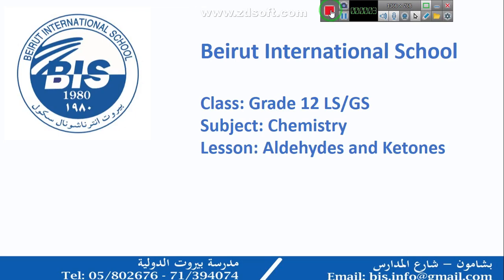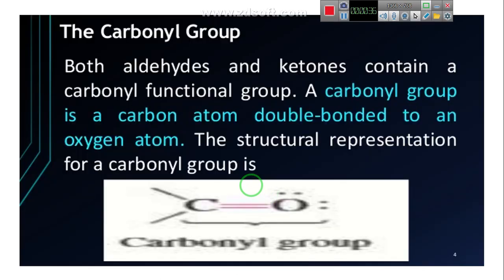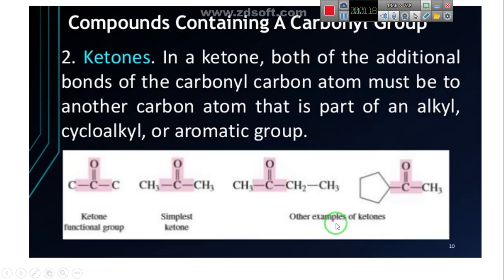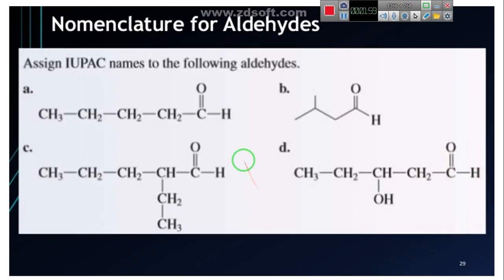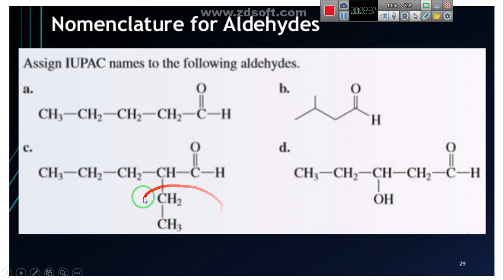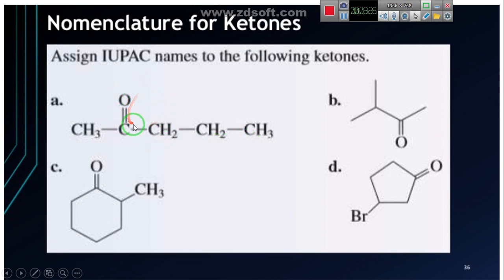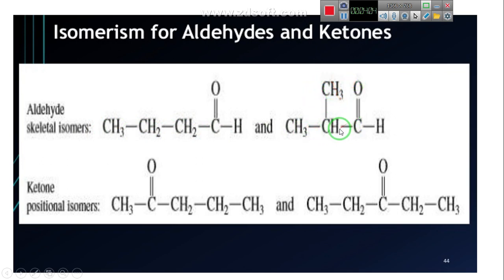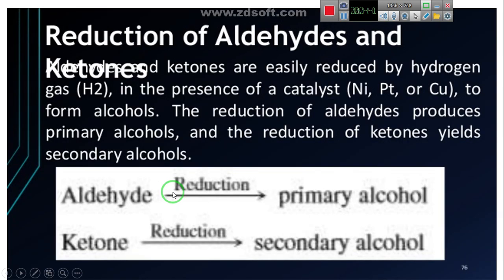Beirut International School Grade 12 LS/GS - Chemistry - Aldehydes and Ketones video 01